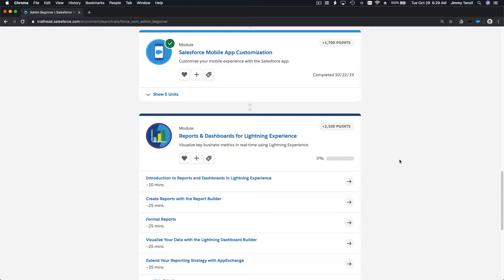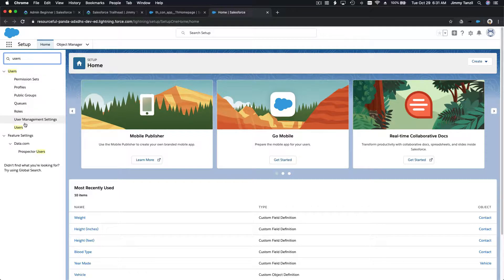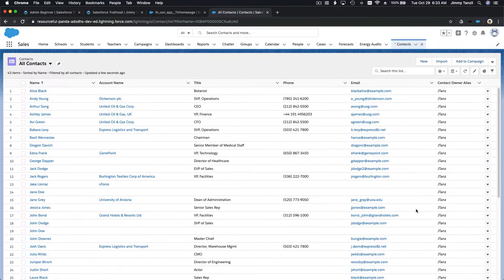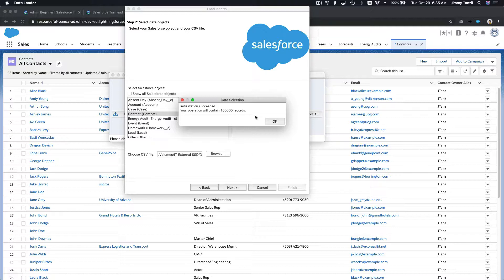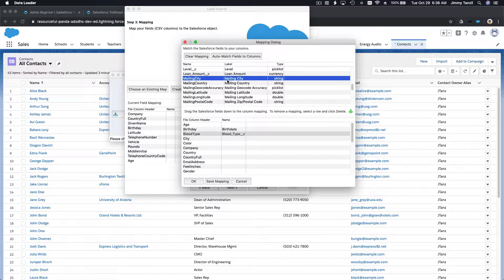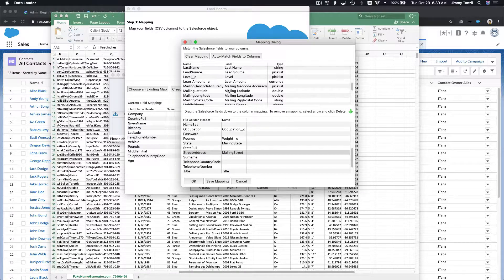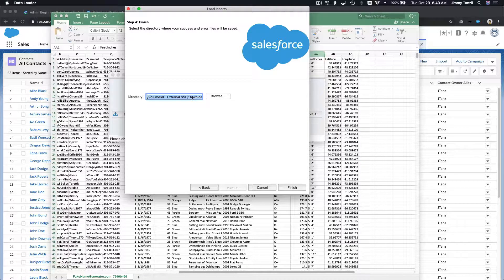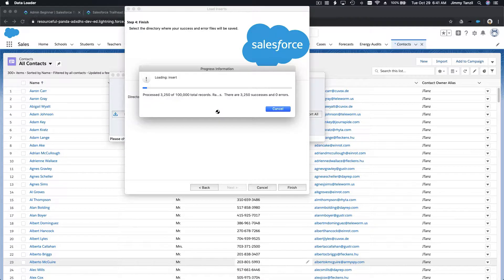Salesforce Trailhead - Reports & Dashboards for Lightning Experience Preparation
Visualize key business metrics in real-time using Lightning Experience.